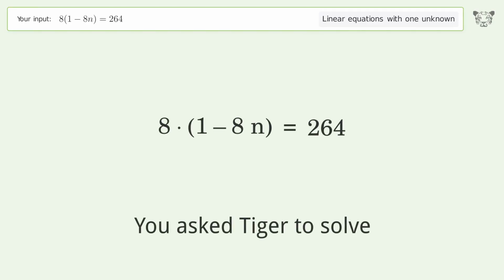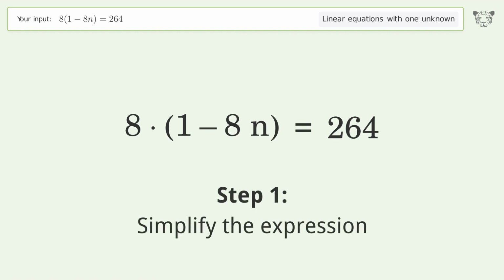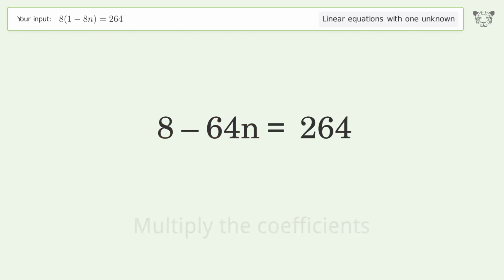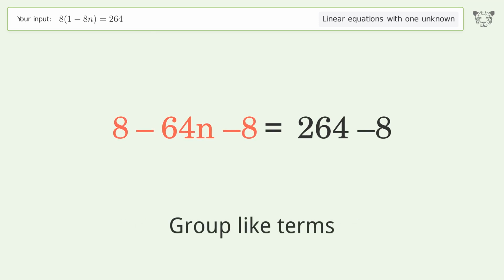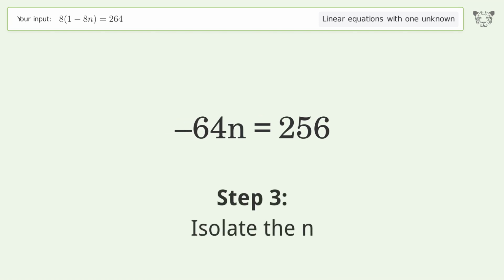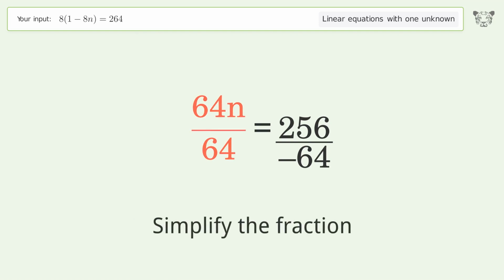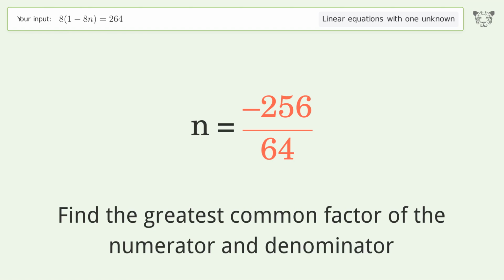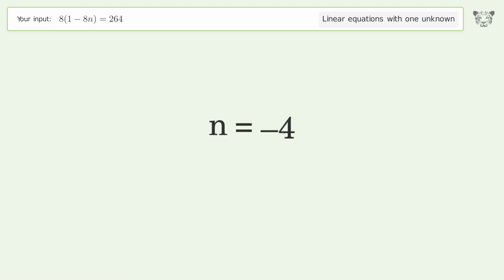Solve 8(1-8n)=264: Linear Equation Video Solution | Tiger Algebra